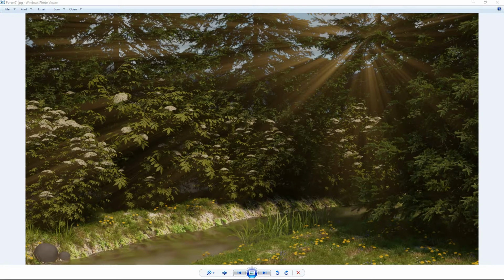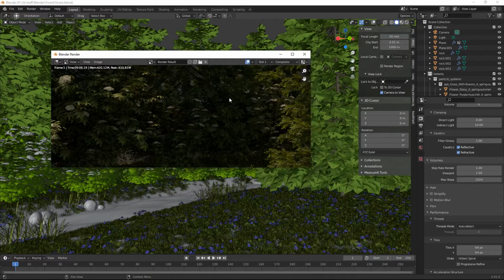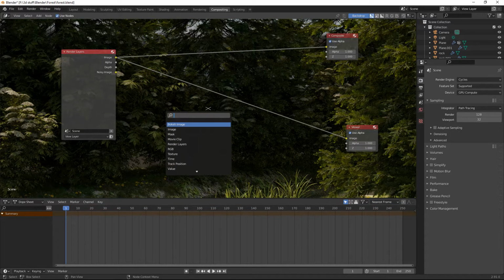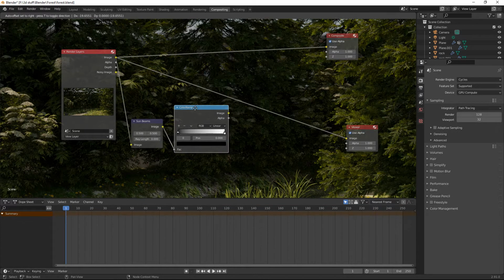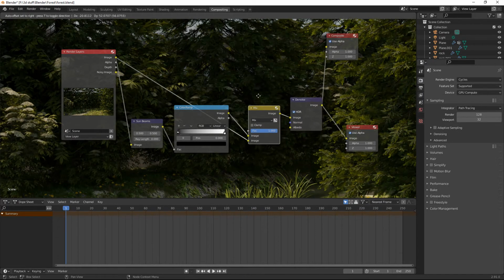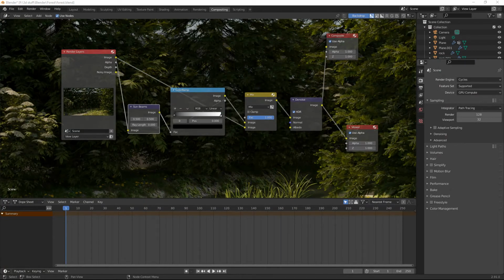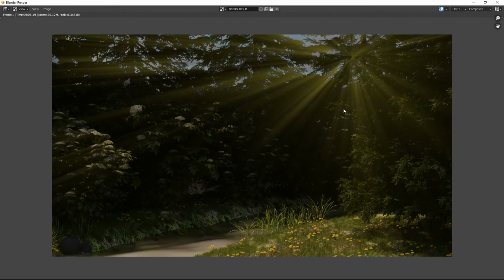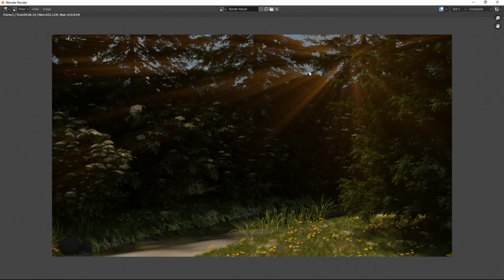How to Create Sun Beams in Blender 3D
Today we are creating Sun Beams in our scene, this will work in most scenes where you would want a sun beam coming through. This is all done in post processing after render.

Node required:
• Viewer Output
• Sun Beams
• Color Ramp
• Mix – Lighten
• Denoise to Output
• Render Image to bottom on mix.

Any questions drop them below.

**At time or writing it is now $89.00 for the full version.